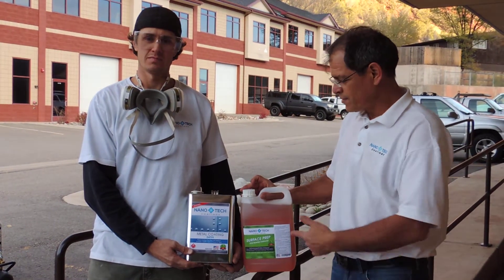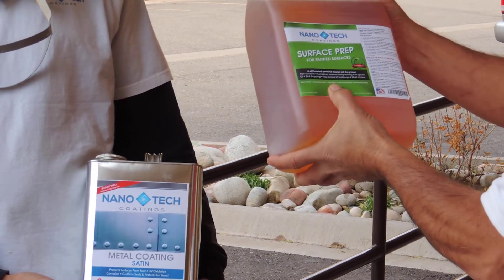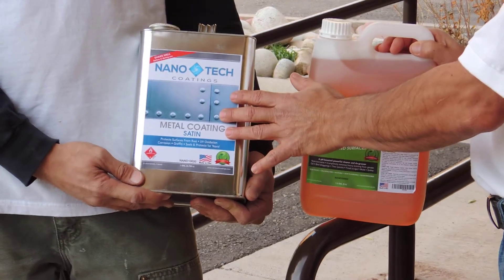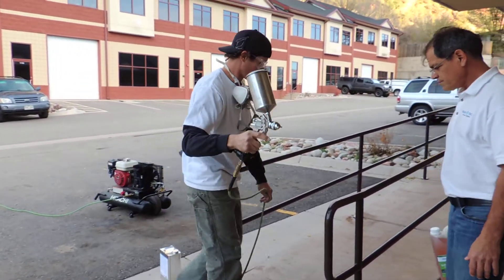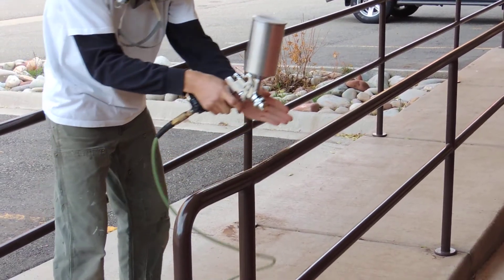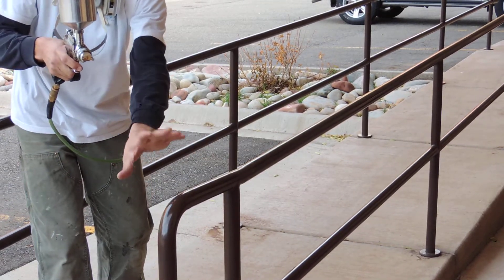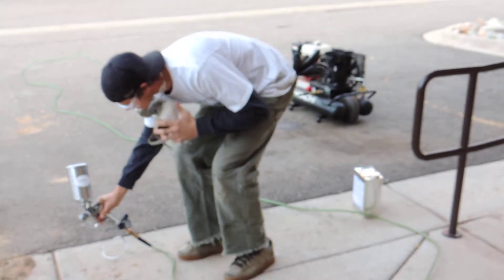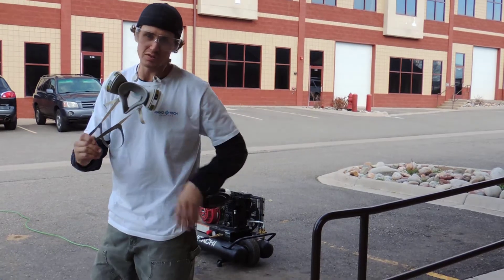NanoTech Coatings Product description & Application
Larry & Nathan describe how to prep & apply NanoTech Coatings Metal coating!